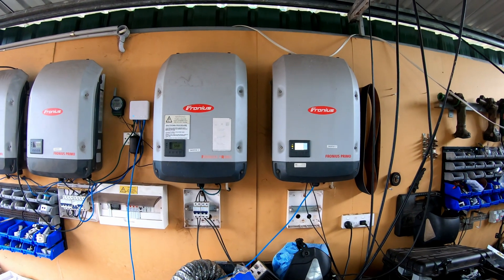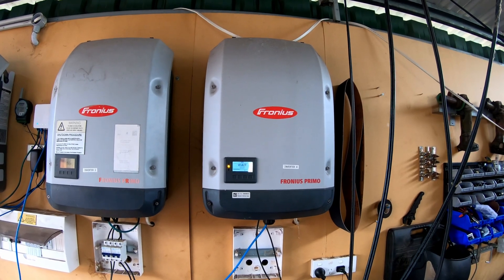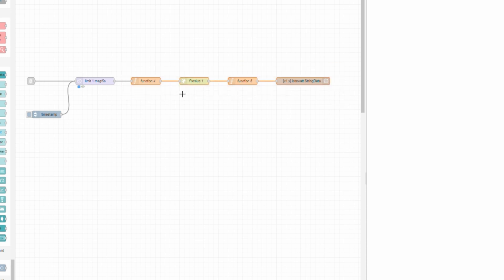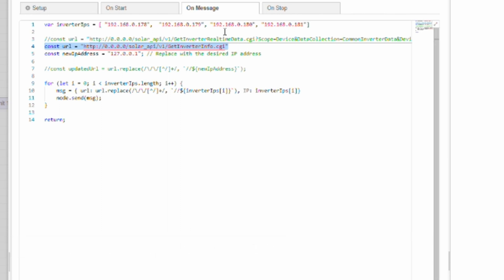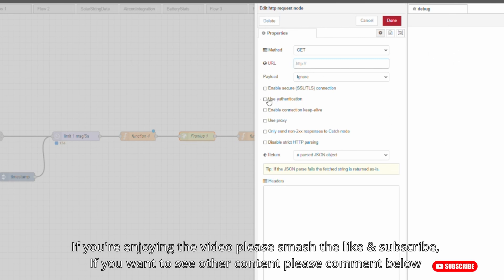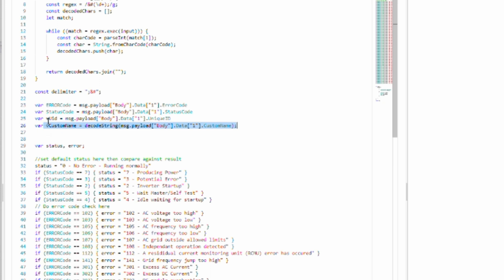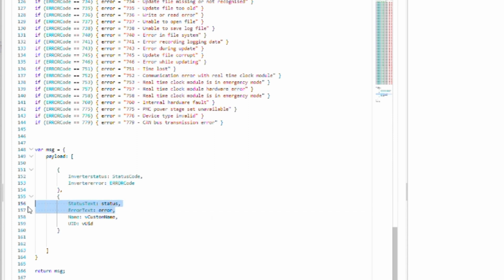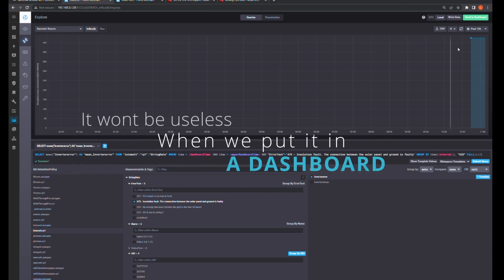Monitoring Ac Coupled Inverter States and Node Red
A quick video, extending upon the grafana video, but we are hooking in to the API of the fronius inverters instead of the MQTT topics from the Cerbo Controller.

This is part 1 grabbing the status of the inverter, we will follow up with a dash board in the next video then add AC coupled inverter specific data later.